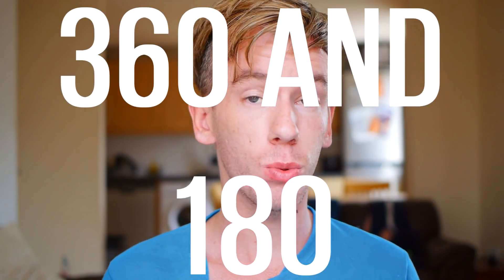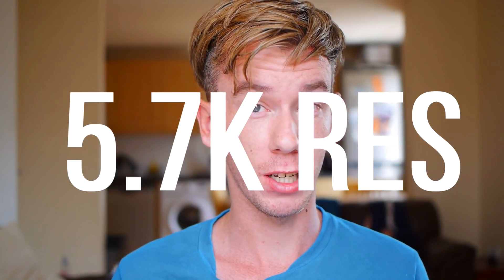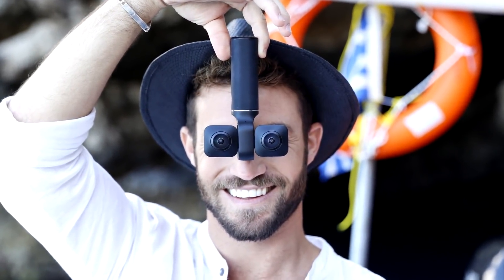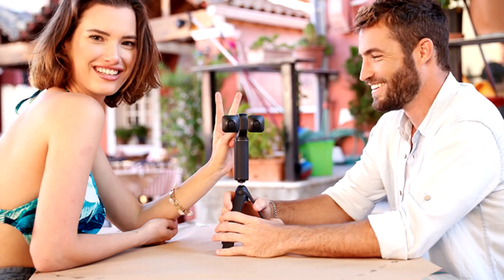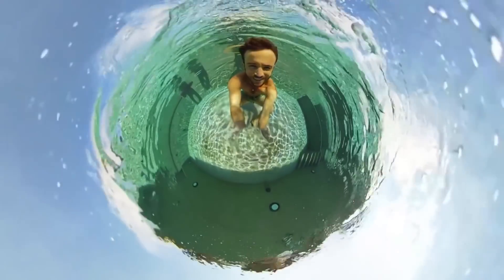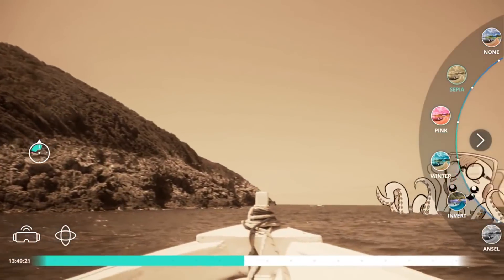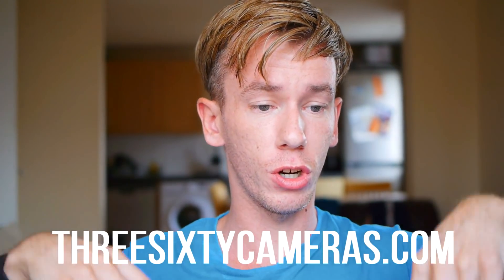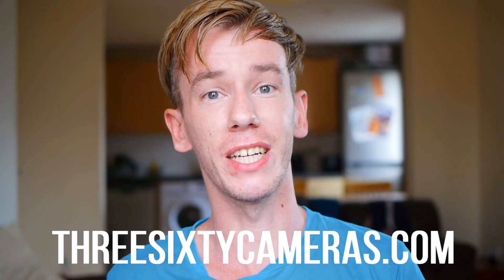Vuze XR: 5.7K, 360 & 3D 180. CHECK. IT. OUT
The Vuze XR is a brand new 360 camera that can shoot 5.7K 360 video as well as 3D 180 video. Released: Q4 2018

The Vuze XR is the third 360 camera from the company HumanEyes, who also developed the Vuze and Vuze + as 3D 360 cameras. The Vuze XR is targeted at consumers with a more affordable price tag and is set to be released in September.

I'm pretty excited about this camera thanks to its ability to switch between 360 and 180 modes at the click of a button. The fact it can shoot at 5.7K resolution also makes it stand out from the crowd.

While I haven't been able to try it myself yet HumanEyes will be sending me a unit to try out and review, so subscribe or follow me on instagram to get more info on the Vuze XR ASAP.

VUZE XR SPECS & EXAMPLE VIDEO